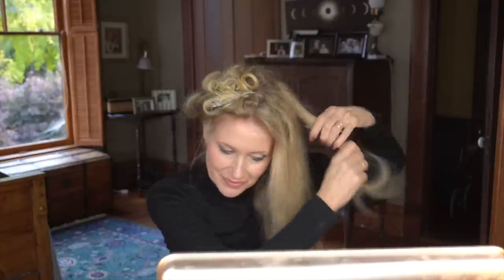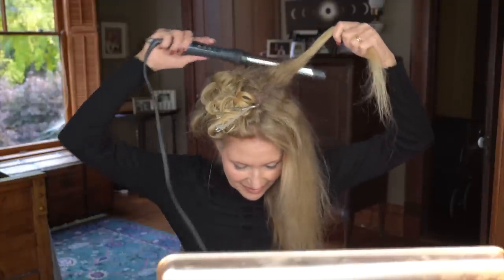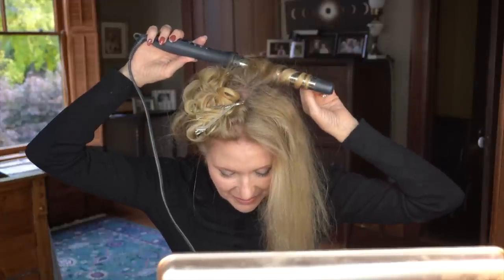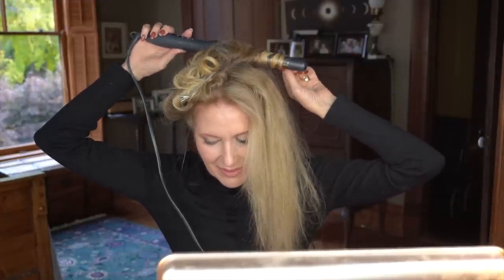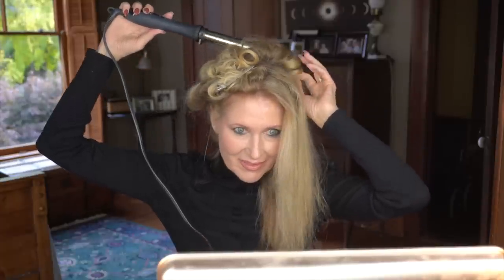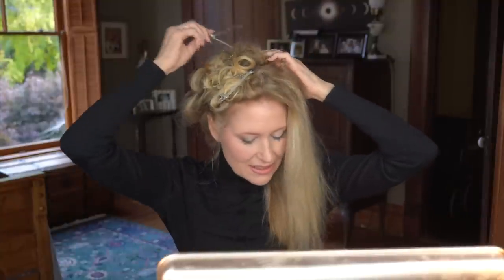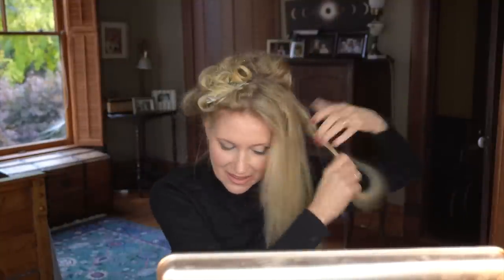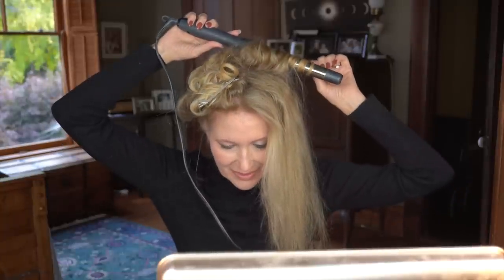Wavy Hair w Curling Wand/Over 65 Beauty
🌸~Products I used:
🌸~Nioxin Treatment Spray on my crown and hairline:
🌸~Sap Moss Shampoo:
🌸~Sap Moss Conditioner:
🌸~Aveda Color Conserve:
🌸~The clipless wand is from Paul Mitchell:
🌸~Today's Top:
🌸~My blush today is new.  I am going to buy a backup during the Sephora sale.  It's from Melt in the color "Pink Sand":